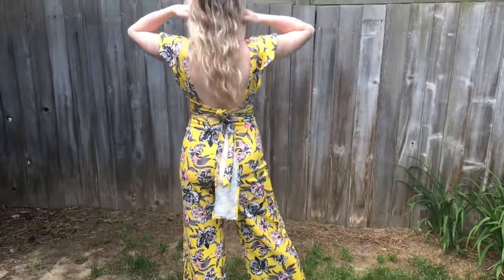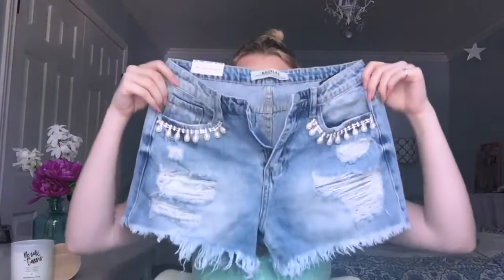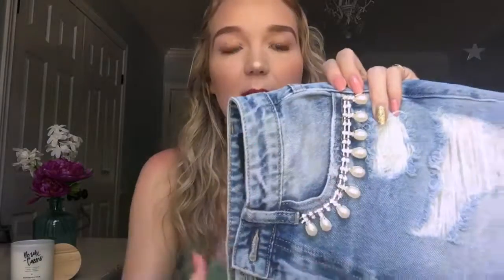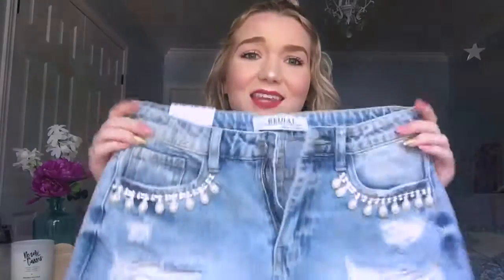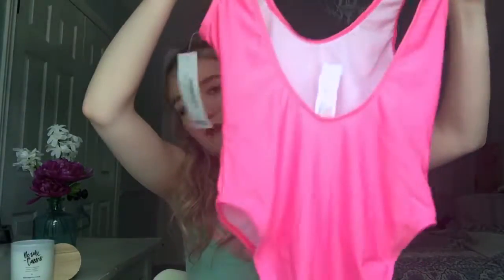The Party MakeupBoohoo Try On Haul & Review[Full Videos]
Welcome to The Party Makeup Channel

I hope you will enjoy with my makeup style and hope you will like it and have some recommend to my makeup videos to improve it.

Thank your Supported!